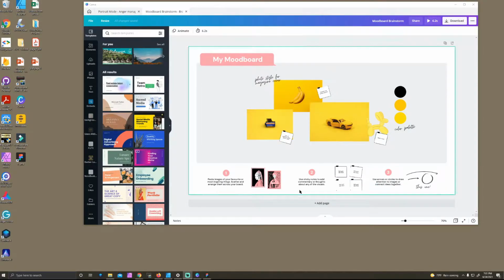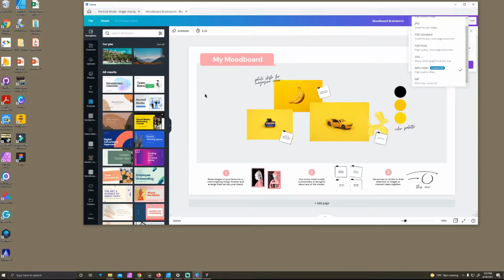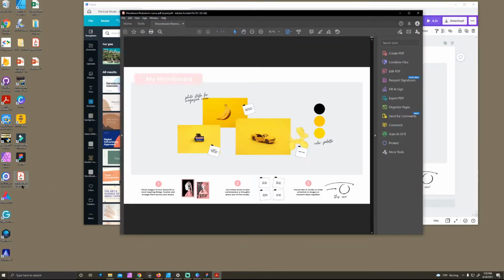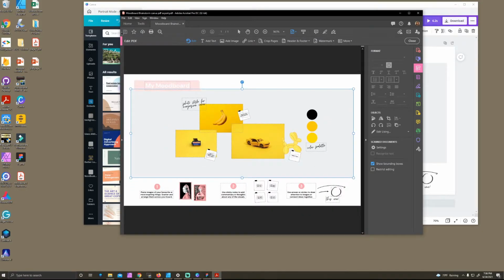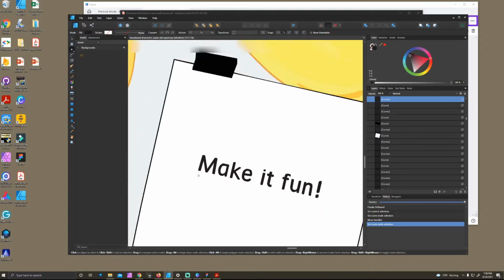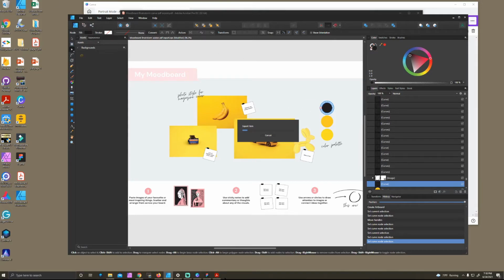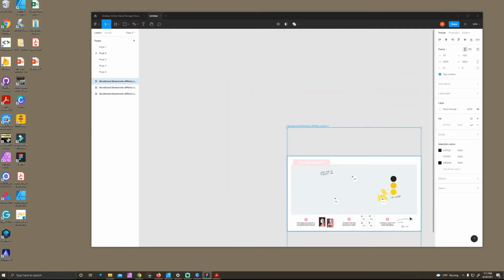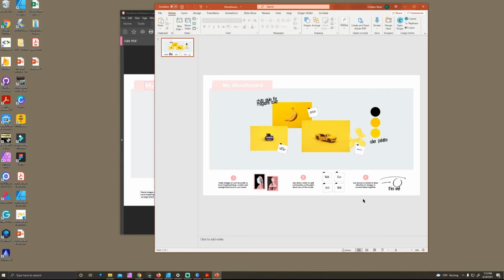Artboards | Exporting From Canva to Photoshop and Possibly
Hey! I'm Aesthetically Dope a professional procrastinator - I mean - professional photographer, web and logo designer. I sometimes make beats, I have a Sunday morning podcast and I mostly just do stuff.  If you're ready to learn something cool, or you just want to get started being a little more creative in this digital world, I am happy to help.

Today I'll be showing the different exports in Canva to use layers in adobe photoshop, affinity photo, and even Figma. Yes, all things are possible. lol Once you realize that every piece of software is exactly the same, they may just use a different name or may have some level of limitations, then you can adapt to using other software much easier.
RESOURCES & LINKS

Canva.com
Photopea.com

Twitch - I some times stream while designing :)